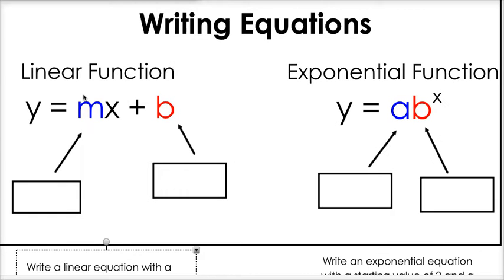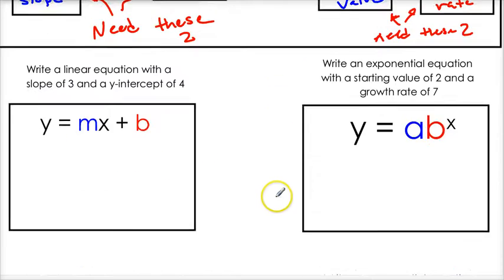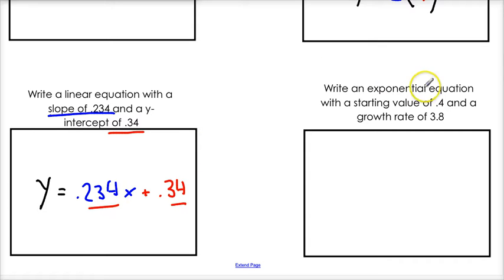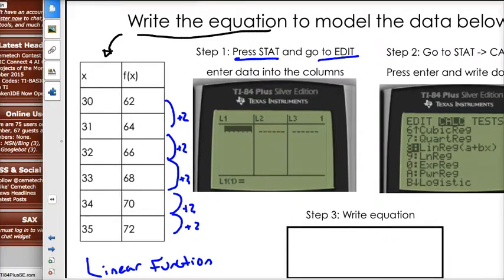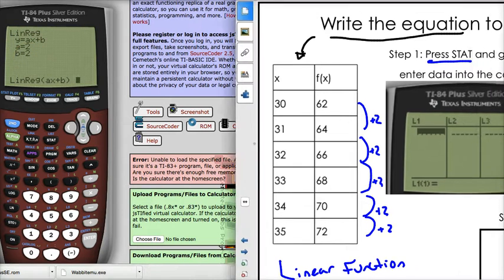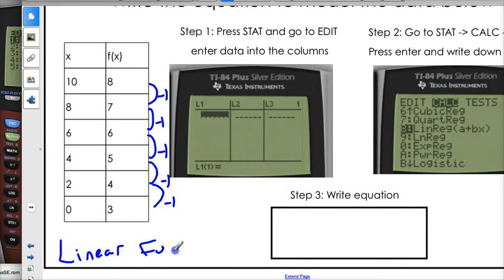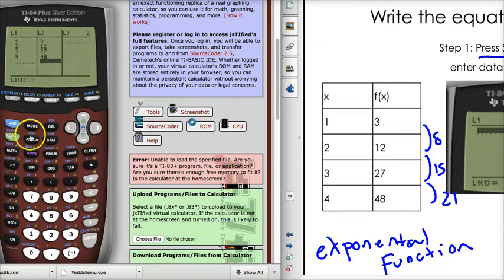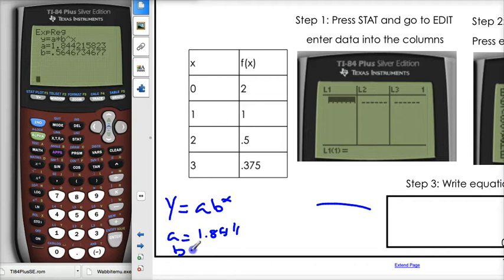4.1 Exponential Growth